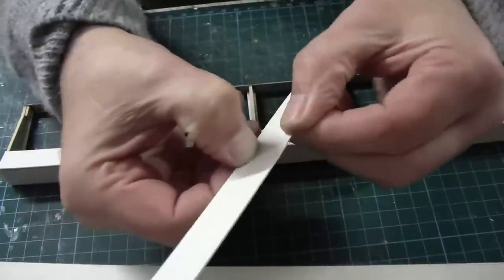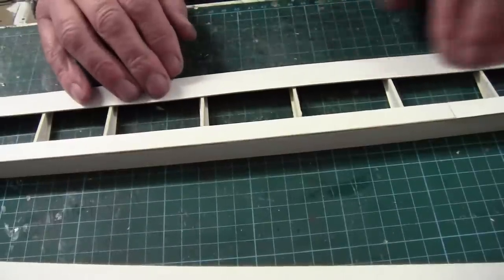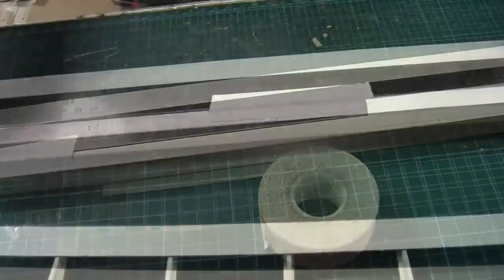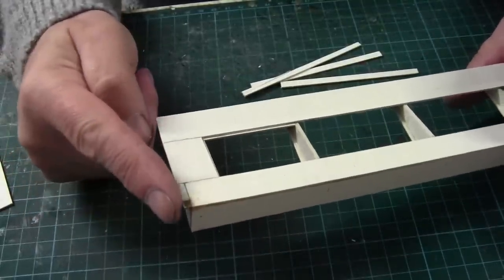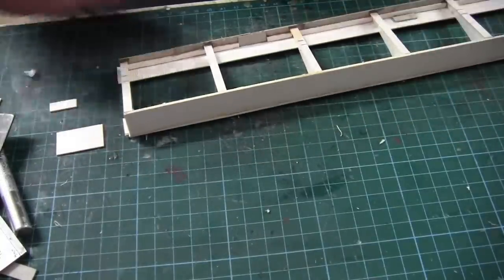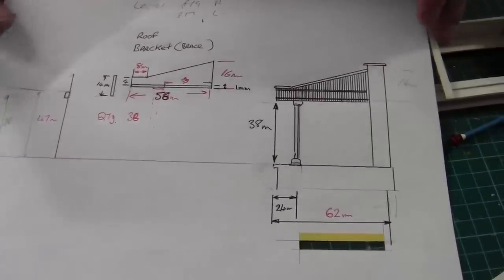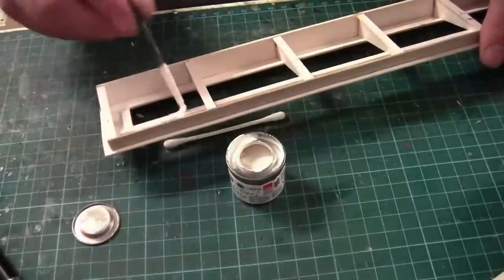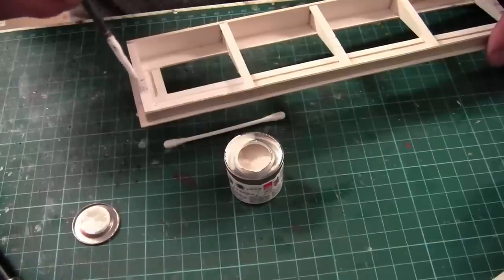Jarrow Road Station Part 16, Canopy's Part 2 No 360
This video shows how much is possible in a 10 hour week.
lets see how much was done on the canopy's this week.